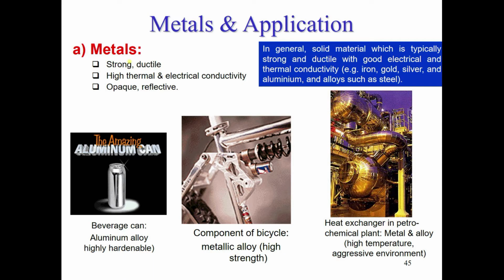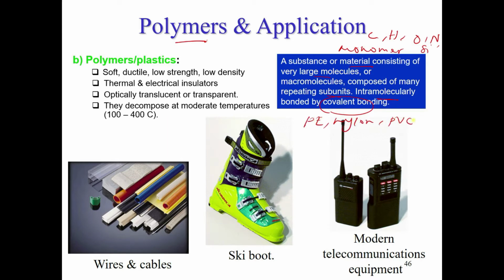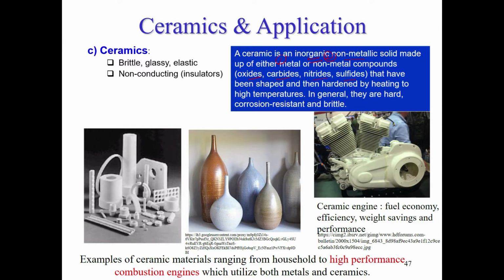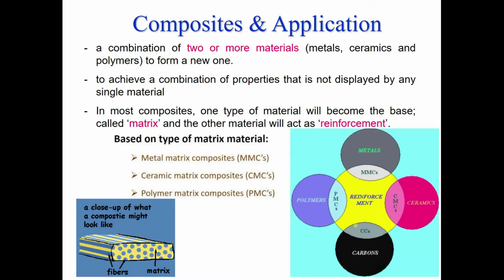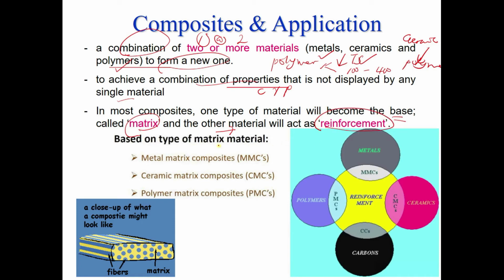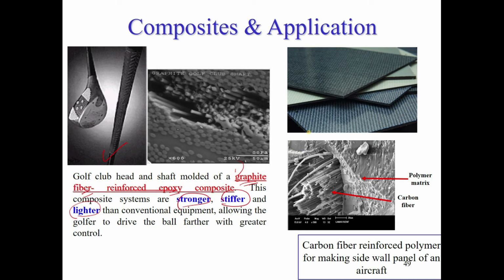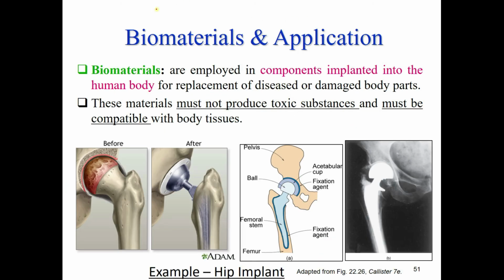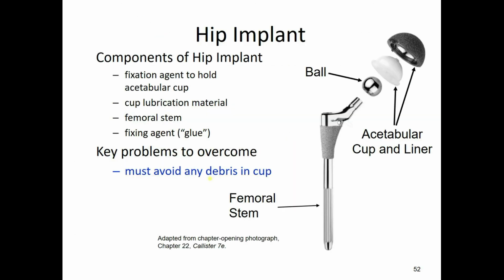Chapter 1Types of Engineering Materials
This video is part of Chapter 1 of the Engineering Materials course on Introduction to Materials Science and Engineering, taught in Universiti Teknikal Malaysia Melaka. It is for education purposes only and not for commercial use. Several related videos for Chapter 1 are: